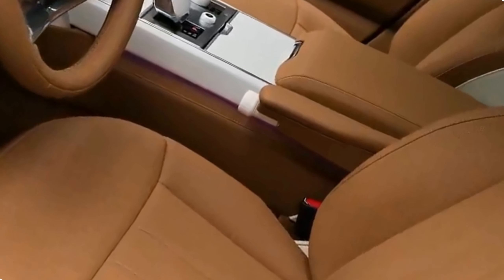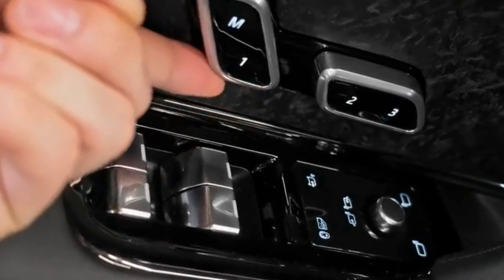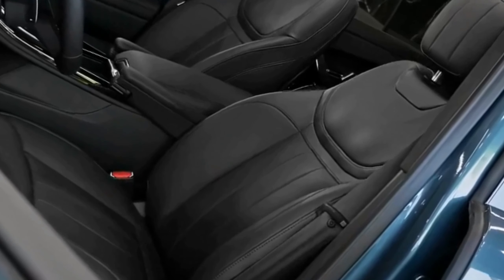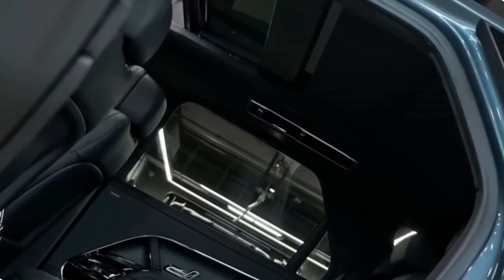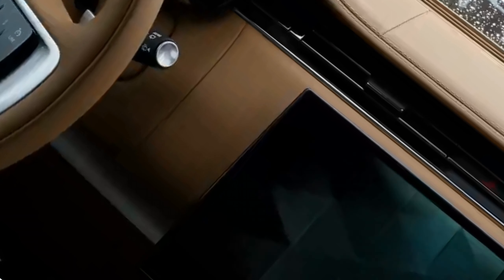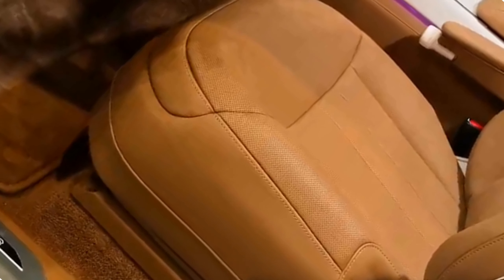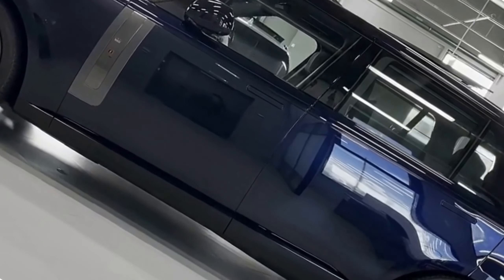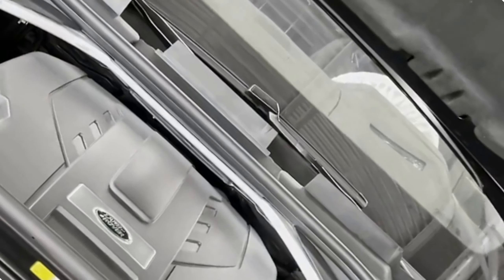2024 Range Rover SV Long - Full Interior Tour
A Luxurious Ride Awaits: Explore the Exquisite Interior of the 2024 Range Rover SV Long